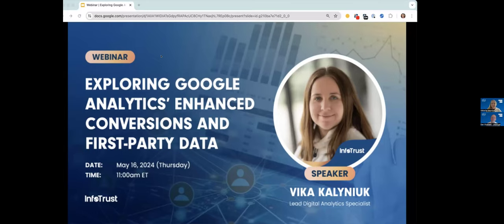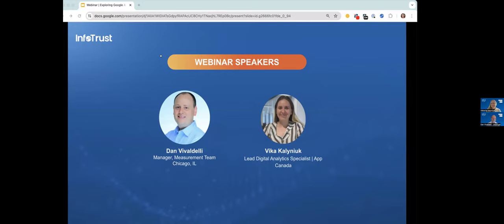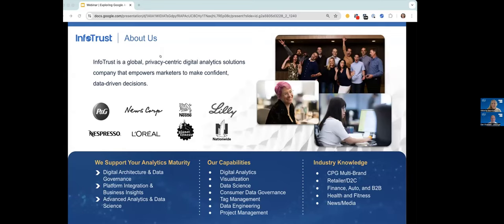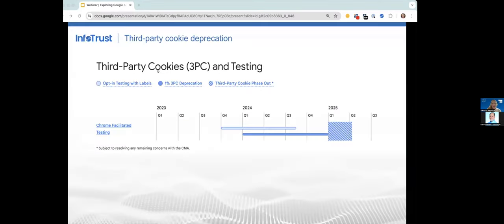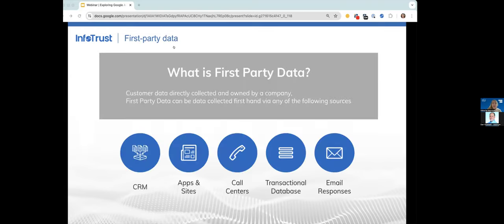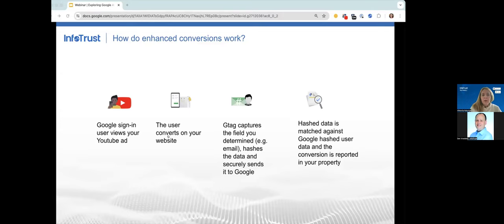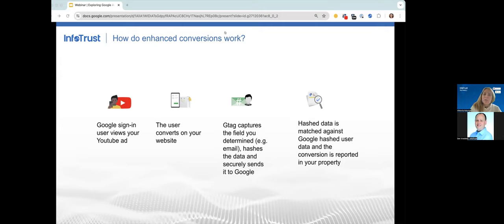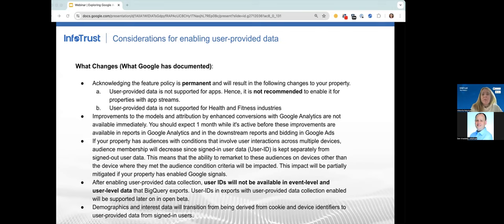InfoTrust Webinar | Exploring Google Analytics' Enhanced Conversions and First-Party Data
In this webinar, we explore Google Analytics’ latest enhancements in conversion tracking and use of first-party data. Tune in to discover how these features can deepen your understanding of user behavior and optimize your conversion tracking efforts across Google’s marketing platforms. If you’re new to Enhanced Conversions, this webinar will provide valuable insights to enhance your conversion reporting.